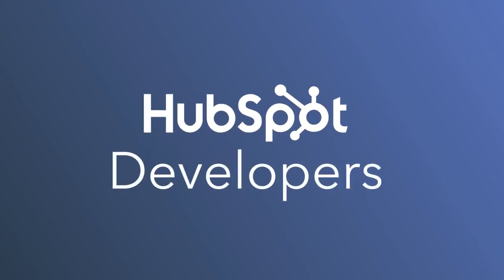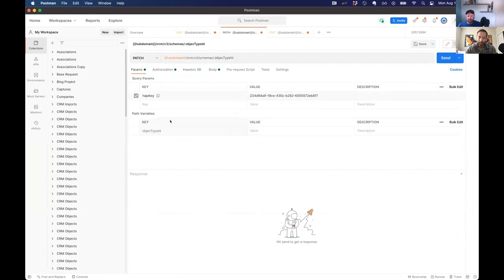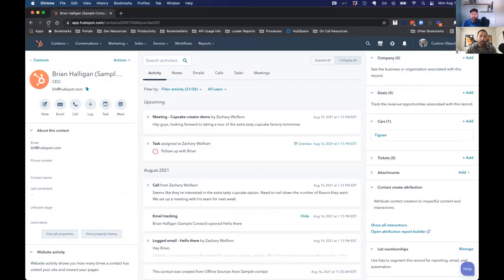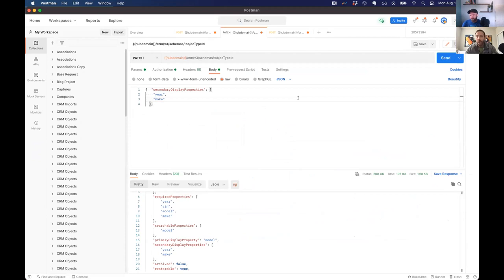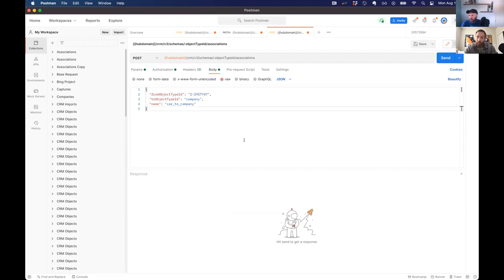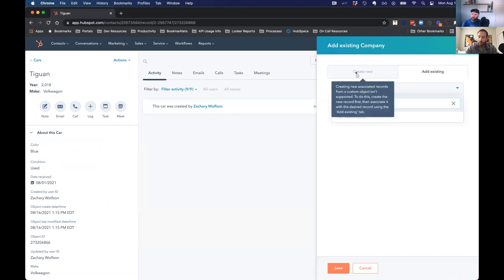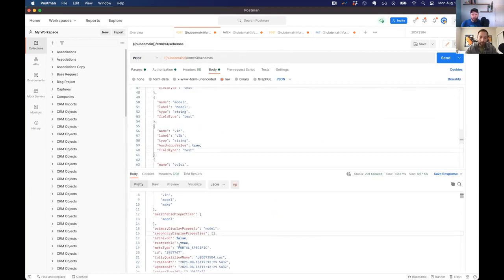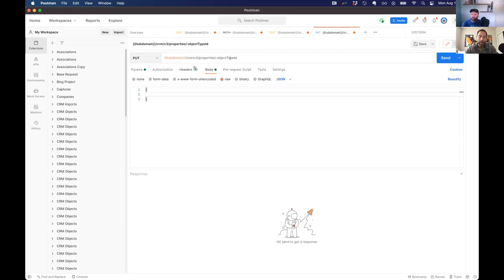Developer Bytes | Custom Objects with Zack Wolfson | Part 2: Modifying a Custom Object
In this three part series, Zack Wolfson, Sr Developer Advocate at HubSpot, took the time to teach me all about how to create, modify and delete Custom Objects via the API.
The second episode details how to modify a Custom Object and create associations